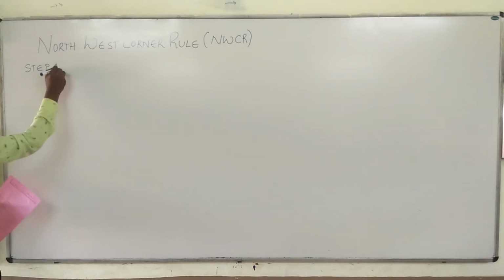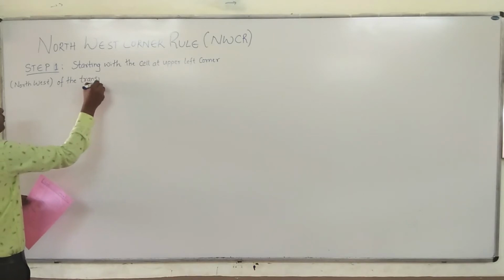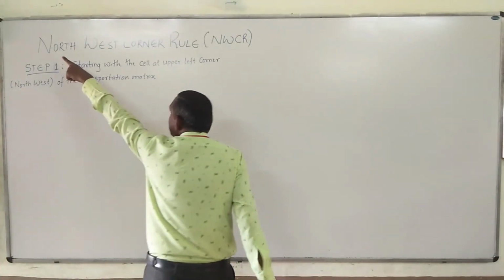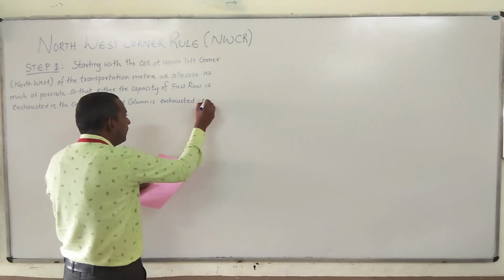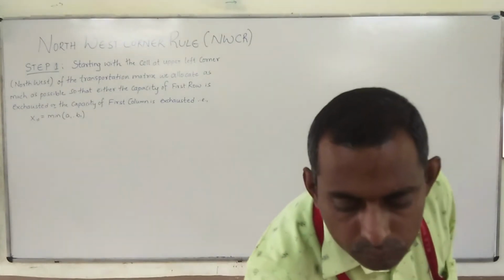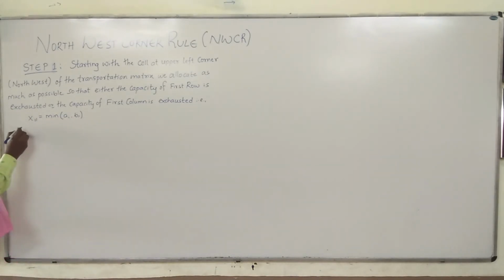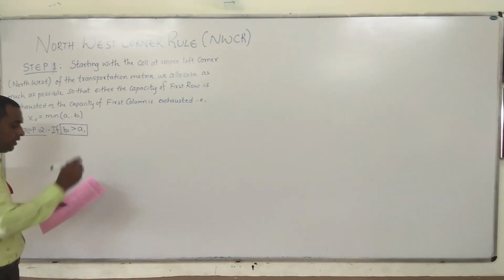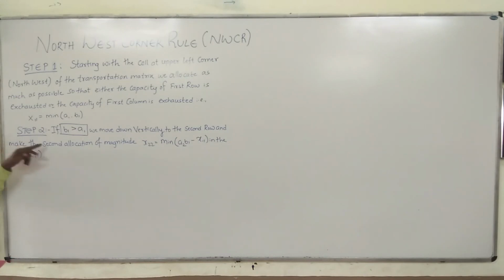TP NWCR ALGORITHM PART 1